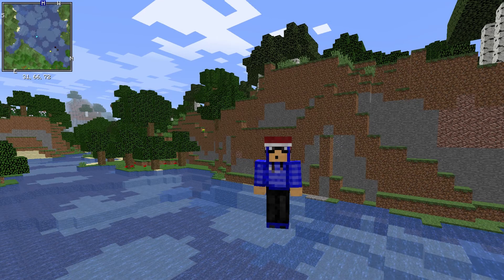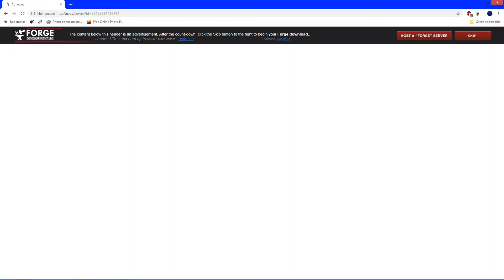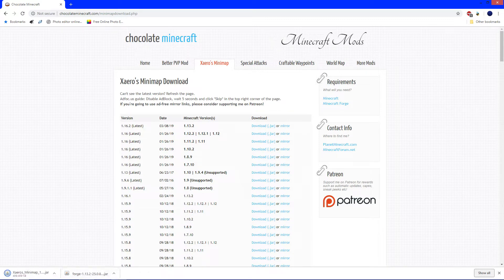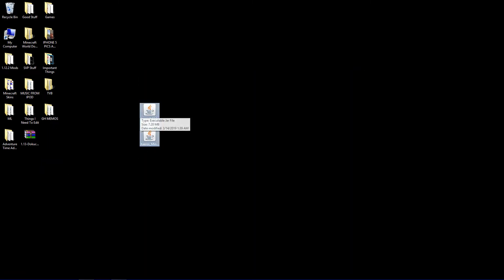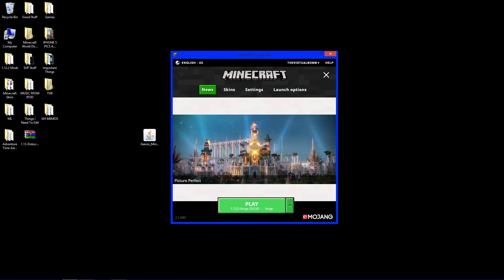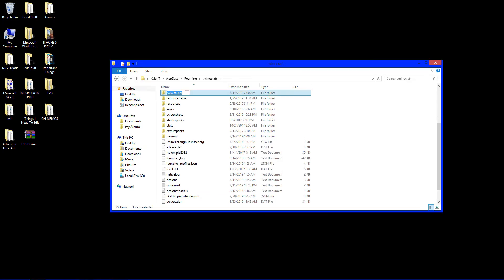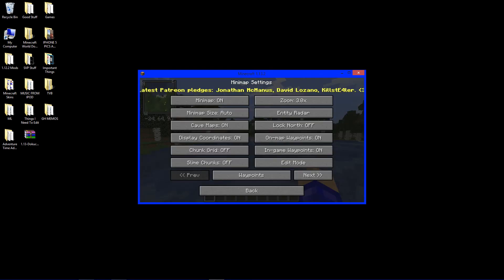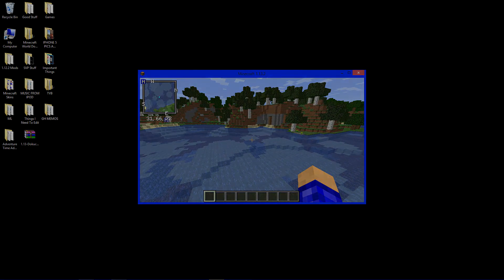How to INSTALL Xaero's Minimap (With Forge) [Minecraft 1.13.2]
Hey everyone and welcome back to another video. Today, I'm going to teach you how to install Minecraft Forge 1.13.2 and Xaero's Minimap 1.13.2 for Minecraft 1.13.2. Xaero's Minimap is the best minimap for Minecraft (IMO) and it's easy to use!